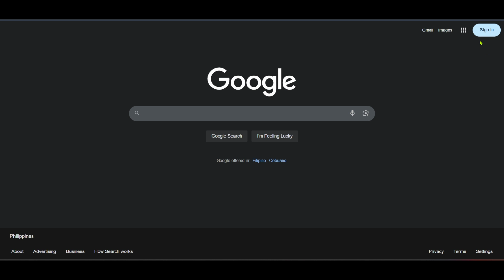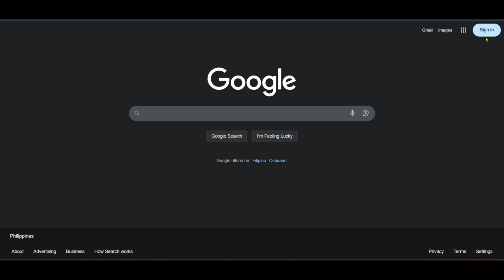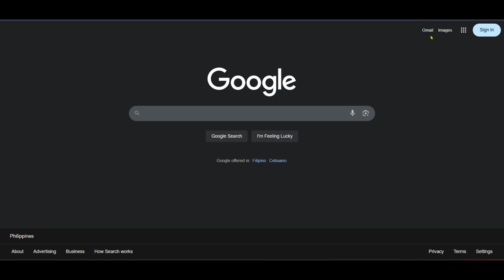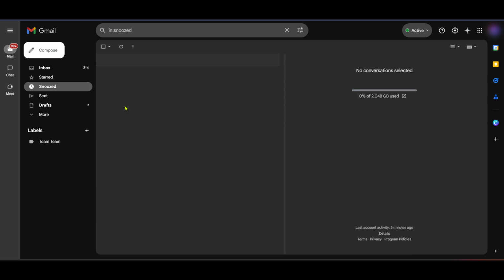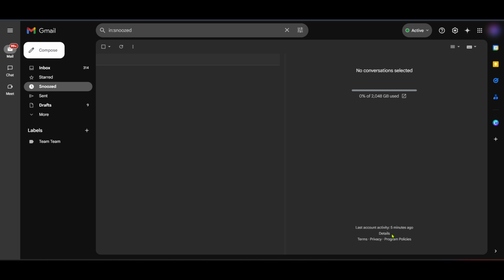How To Sign Out Of All Web Sessions In Gmail (Full 2025 Guide)